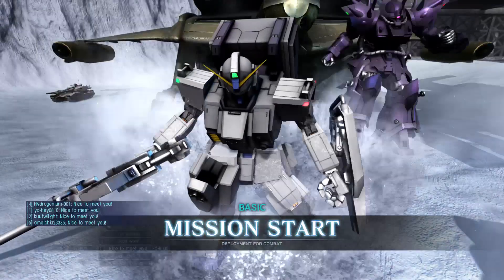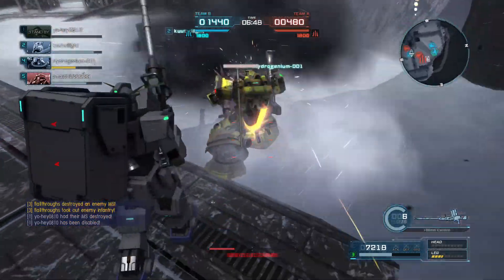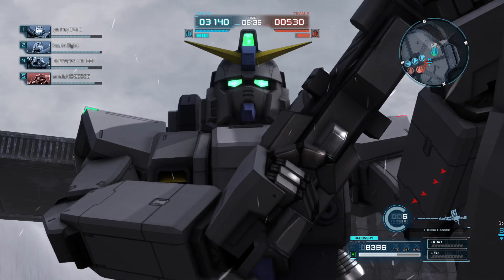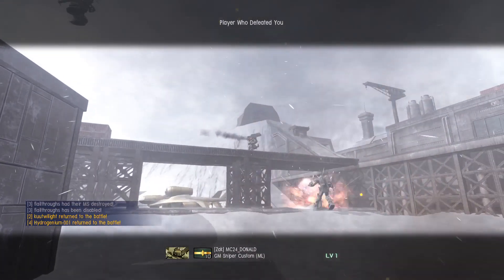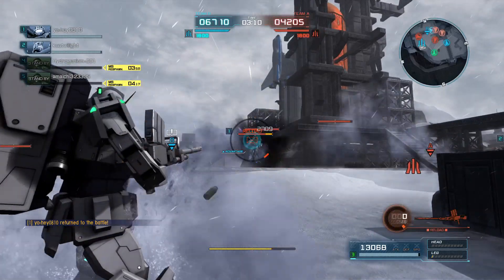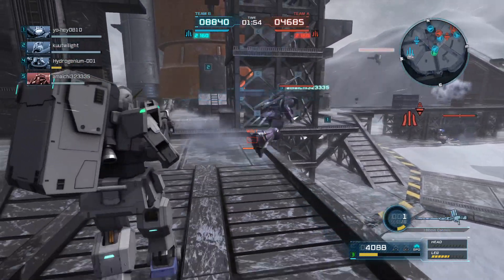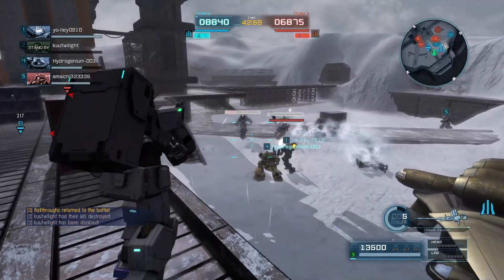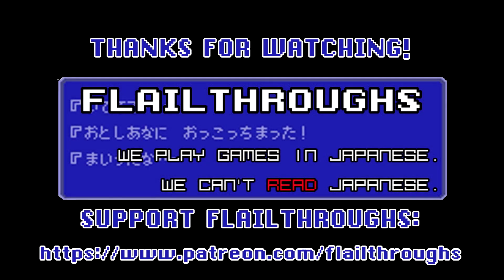Gundam Battle Operation 2 Request: RX-79(G) Gundam Ground Type WR Weapons Rack Version